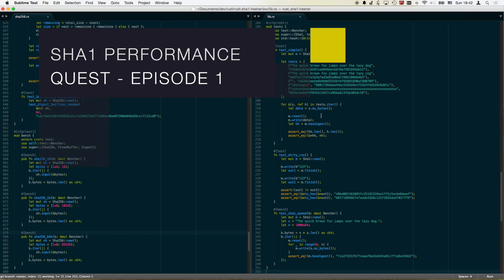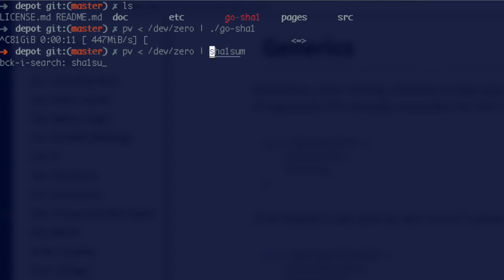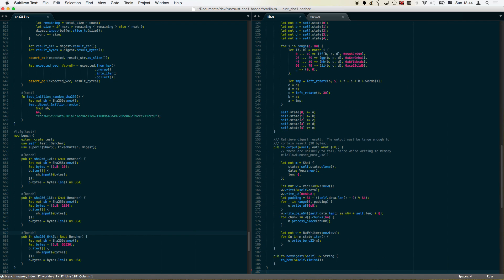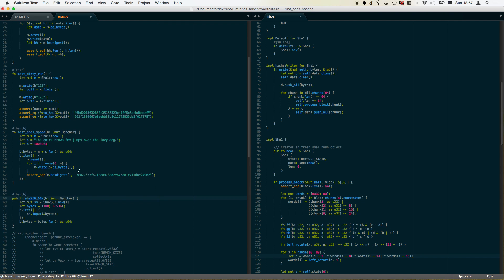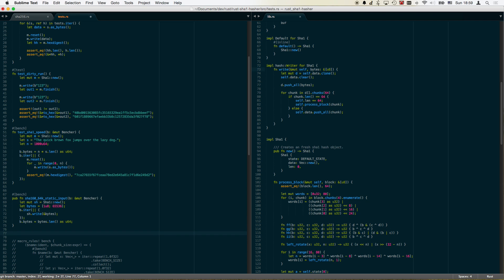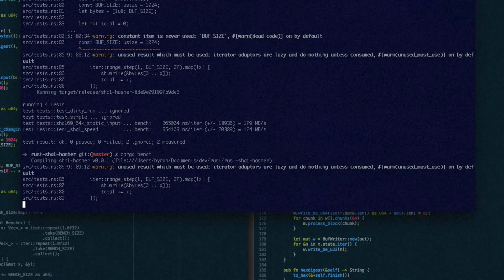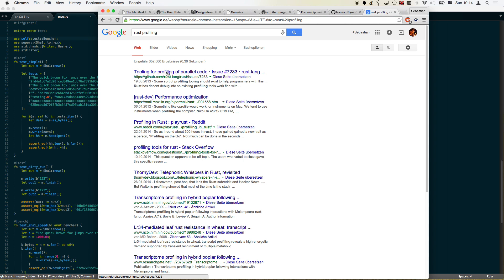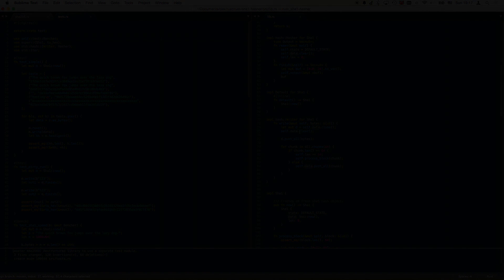SHA1 Performance Quest Episode 1: Benchmarking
The implementation style should be idiomatic, safe, and above all: FAST !

Captains log, episode 1:
In order to improve performance, there should be additional benchmarks to illuminate the bigger picture. They are the basis to see whether the improvements actually pay out.